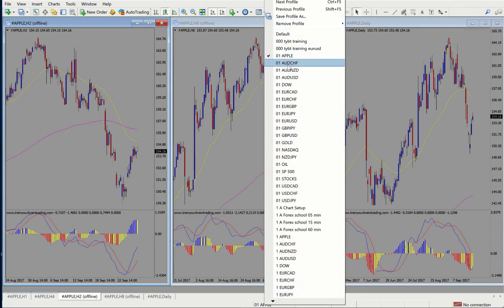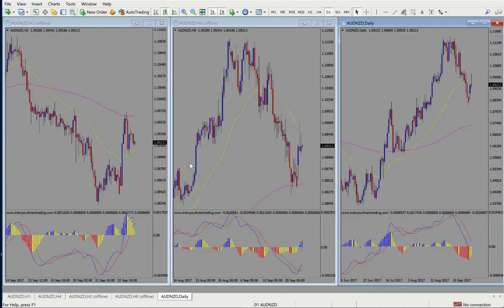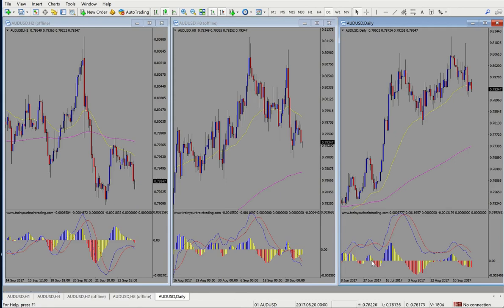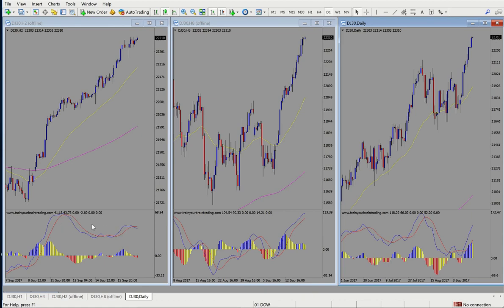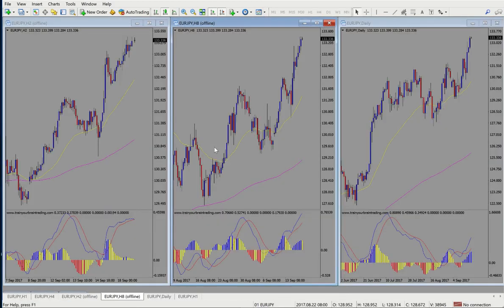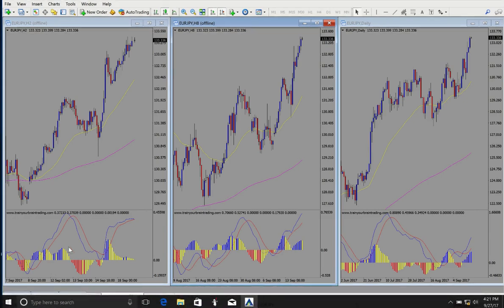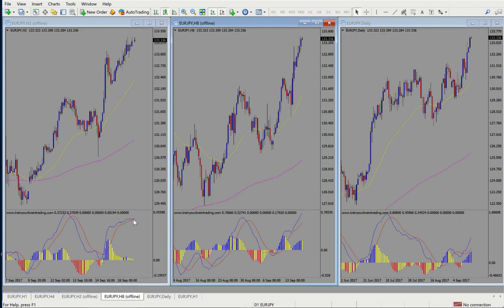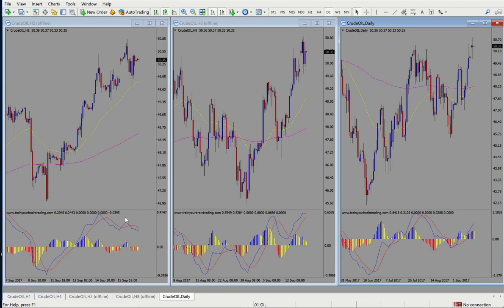September 27, 2017 MACD Divergence - Mastery Lessons - Train Your Brain Trading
Learn how to trade for FREE for 45 days in just 10 minutes a day.  Learn how to trade any time frame and any market in just a few minutes a day.

Trading education that anyone can afford.  Test it for FREE for 45 days and prove it to yourself that you have found the best quality trading courses.

As Day Traders and Swing Traders our mission is simple. We are looking for trades that we expect will move in a predictable direction. Our goal is to teach you our 3 trading strategies that you can use the rest of your life. We have developed easy to identify trading strategies for beginners to advanced traders.

FREE TRADING EDUCATION: "Learn To Trade In 10 Minutes A Day"

TRAIN YOUR BRAIN TRADING: Let's support each other!